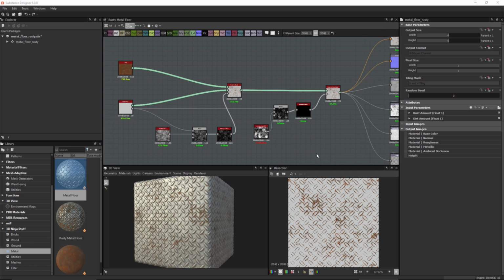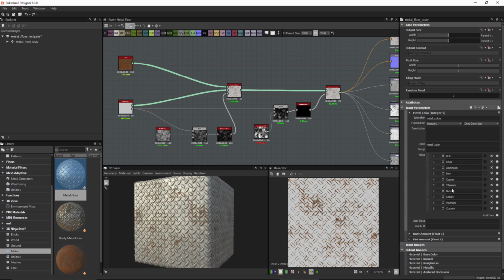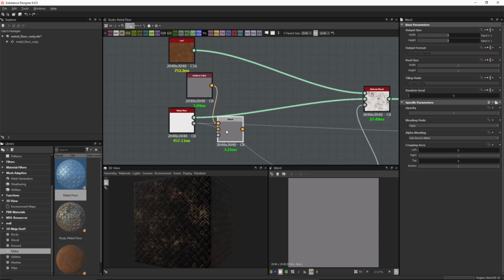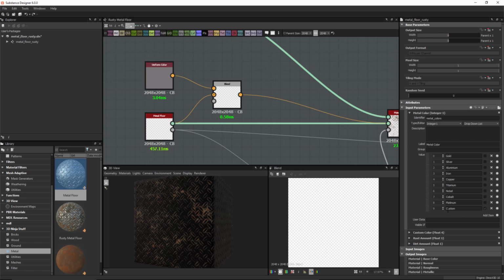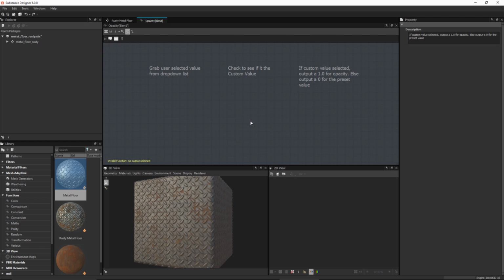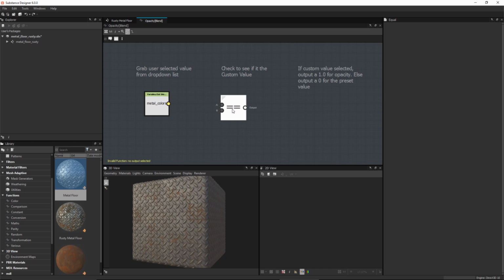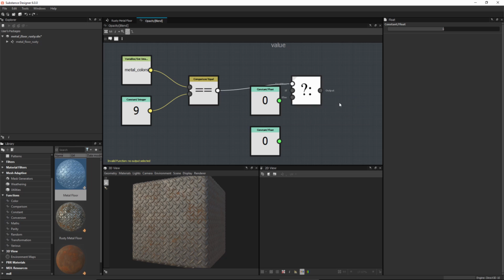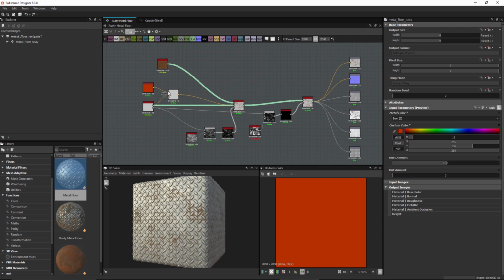Substance Designer Getting Started: 04 - Part One: Creating basic function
In this video we take a look at the process of creating a basic function.